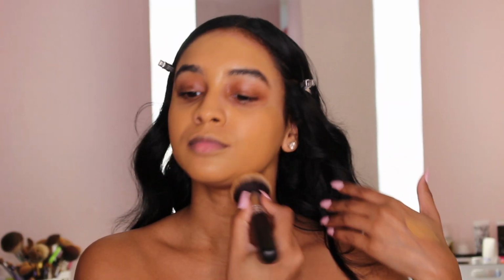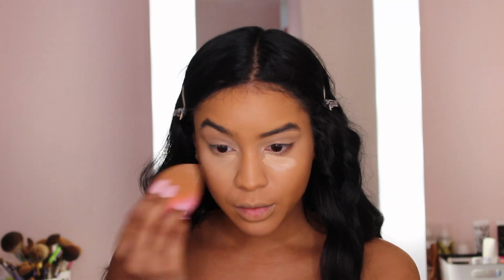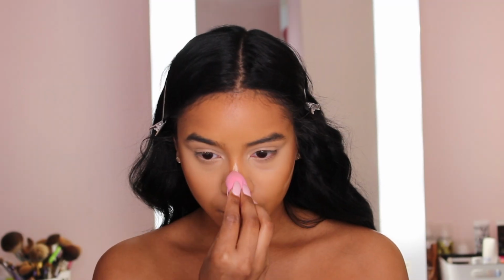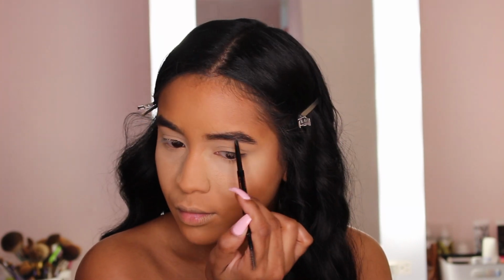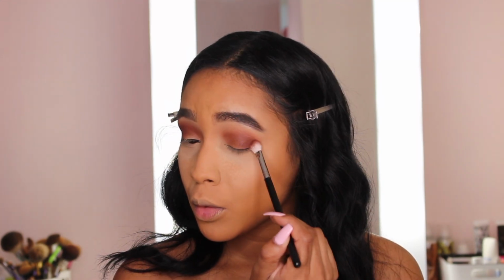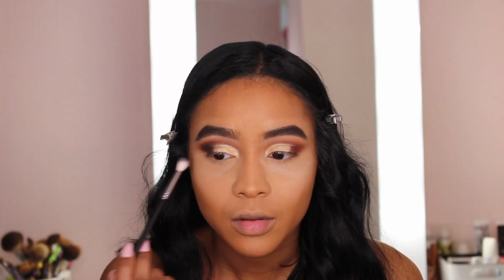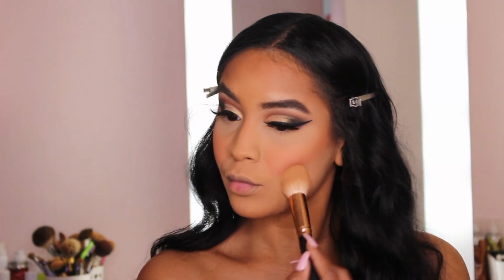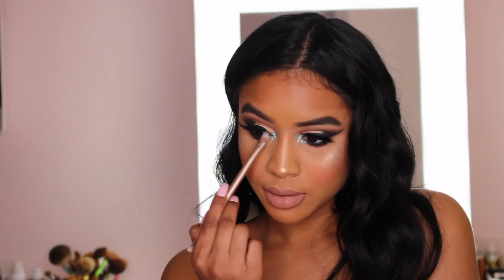Prom Makeup Tutorial 2019 | Pop of Teal